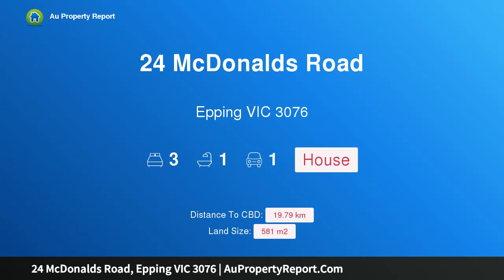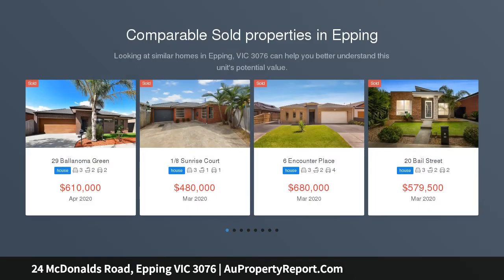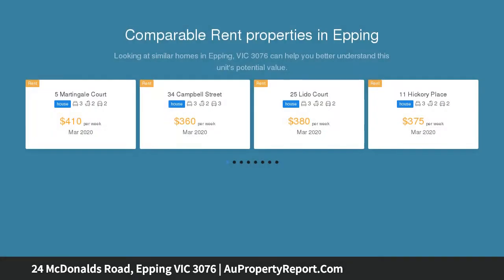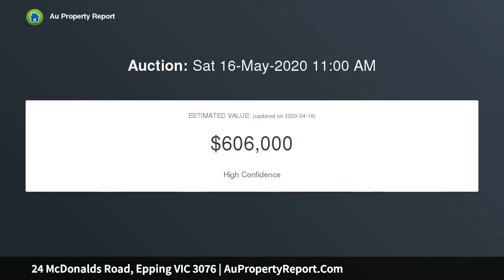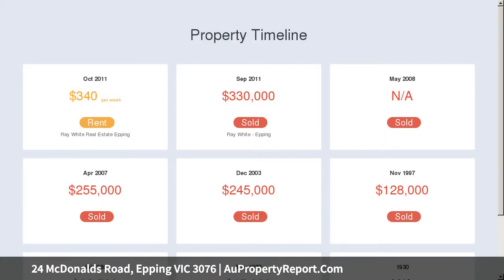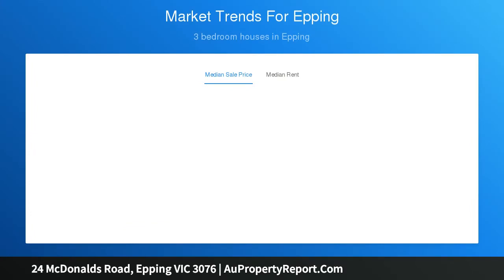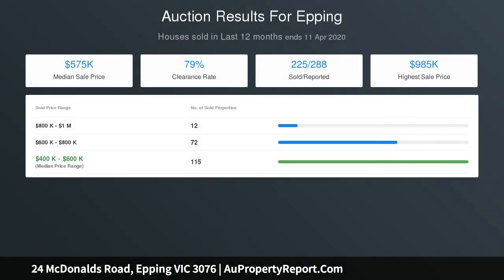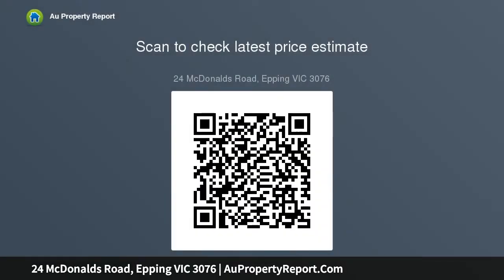24 McDonalds Road, Epping VIC 3076 | AuPropertyReport.Com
24 McDonalds Road, Epping VIC 3076
Property Type: house
Bedrooms: 3
Bathrooms: 3
Car Space: 1
Solid, Spacious &amp; Superbly Situated